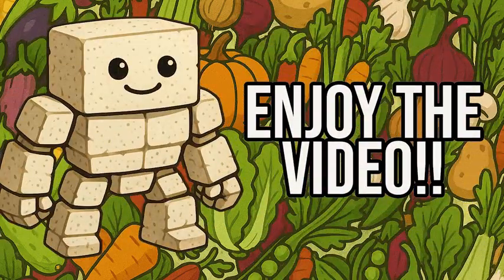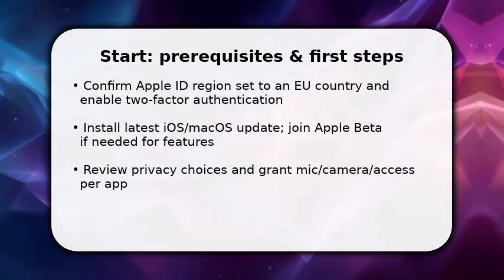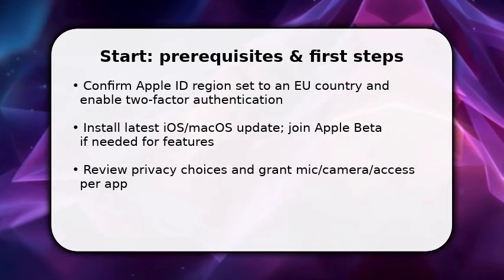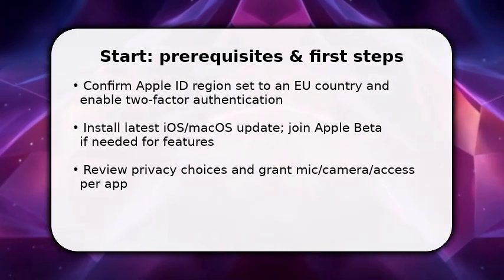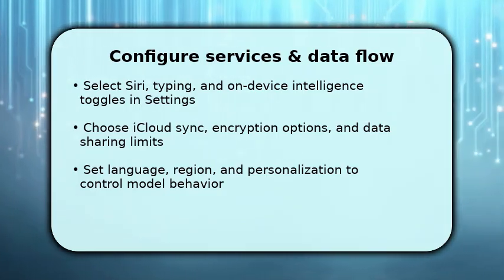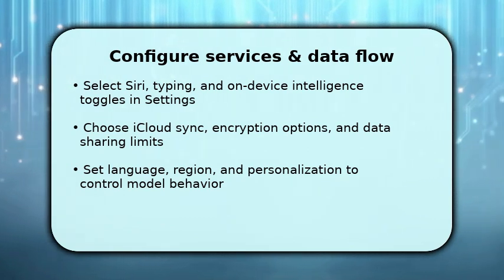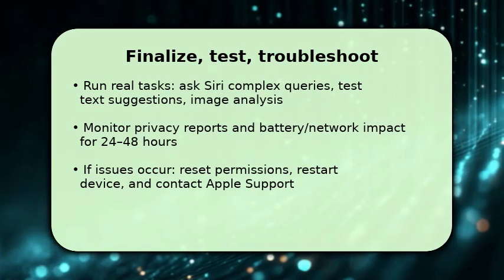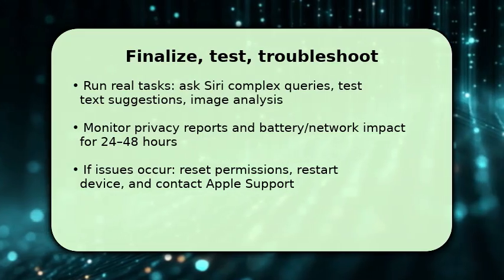How to Use Apple Intelligence in Eu (full Guide)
Discover the full guide on leveraging Apple' extraterrestrial intelligence within Europe. This comprehensive video tutorial covers various aspects, including communication methods with AI entities and integration into daily European tech ecosystems.